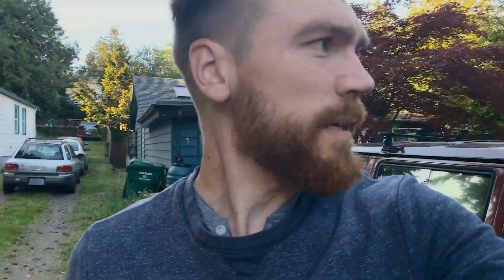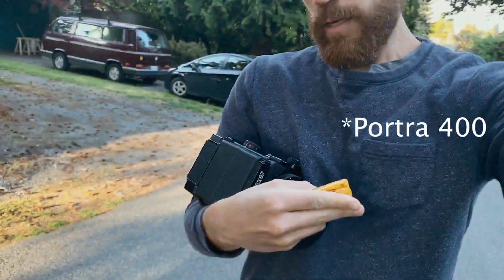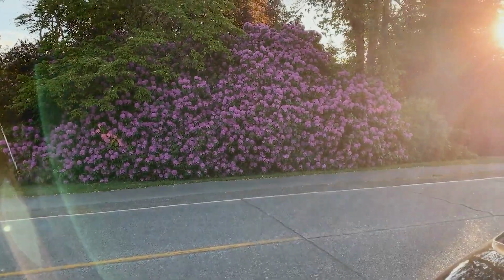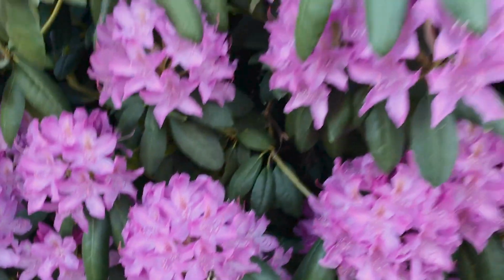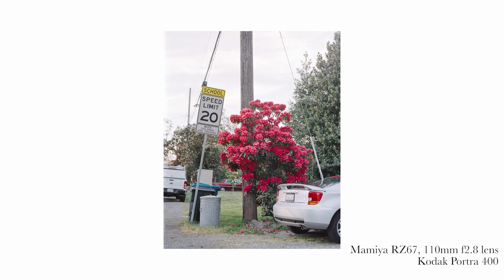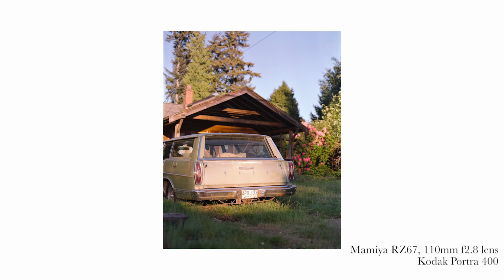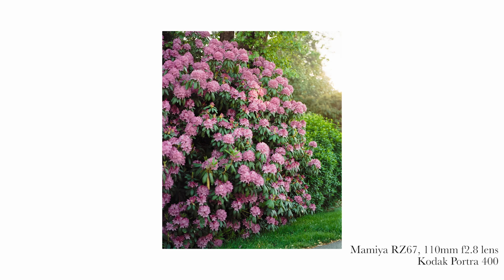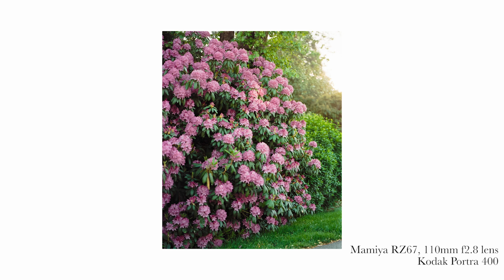Rhododendrons in the neighborhood on film: Photographing the state flower around my house on Portra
Joe goes on on a evening photo walk in his neighborhood, photographing the rhododendron flowers that are in full bloom. He makes the photos on his Mamiya RZ67 and Kodak Portra 400

Gear:
Cameras
Canon 5D mk IV
iPhone Xs
Mamiya 6 MF
Yashica T4 Super

Lenses:
Canon 24mm f1.4
Canon 50mm f1.2
Canon 135mm f2

Editing:
MacBook Pro (2017)
iMac 27" (2019)
Premiere Pro CC
Photoshop CC
Lightroom CC